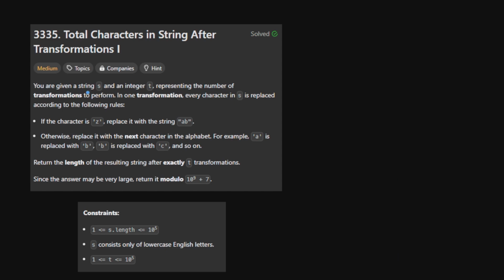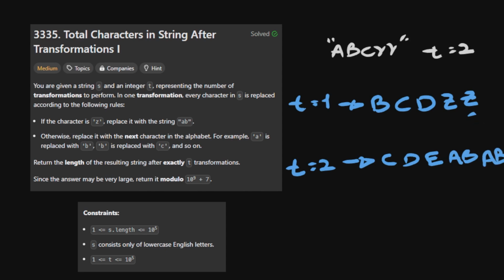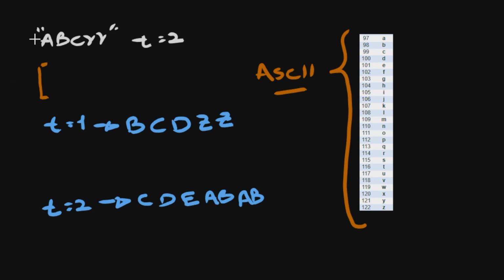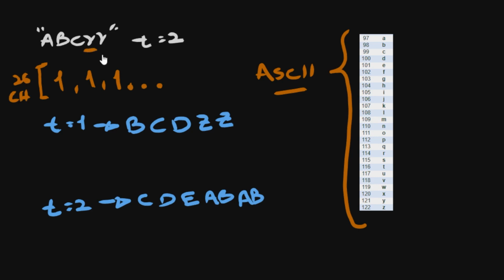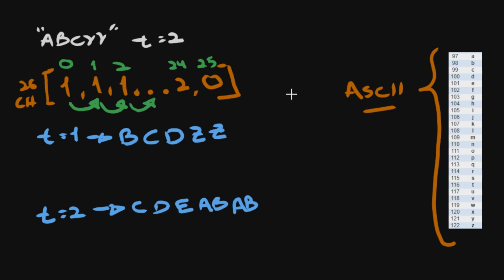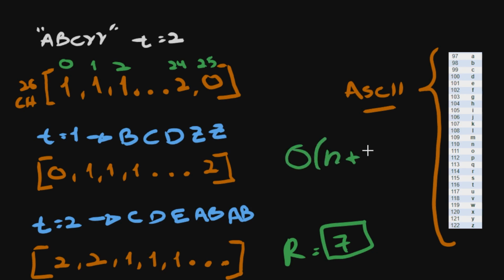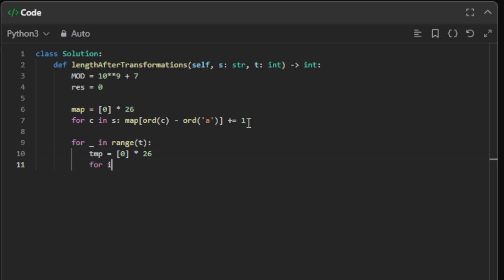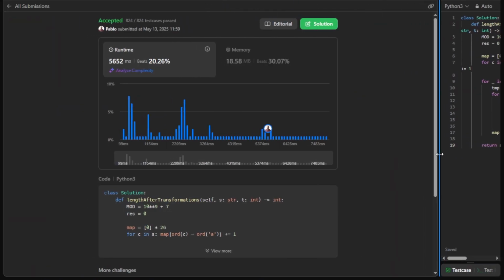Total Characters in String After Transformations I | LeetCode 3335 - Python